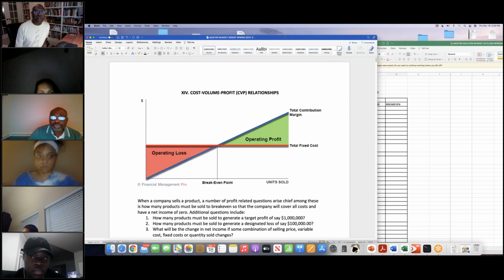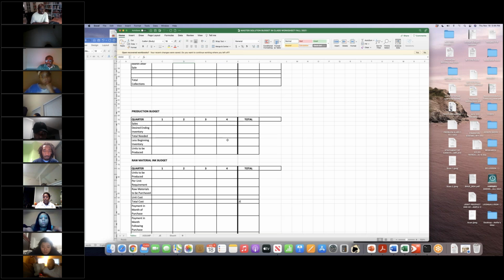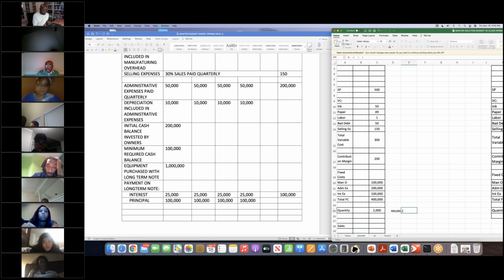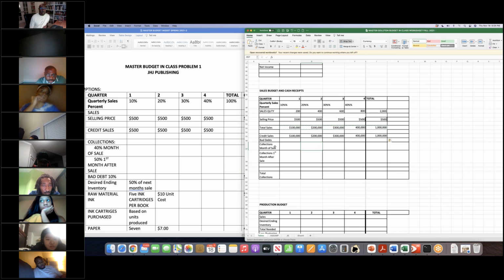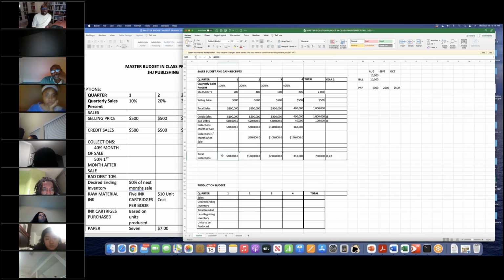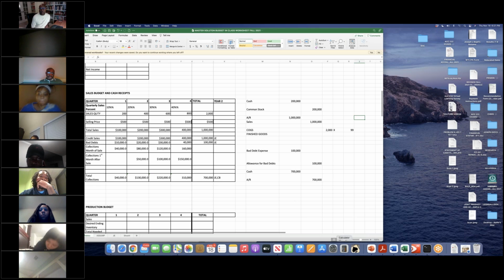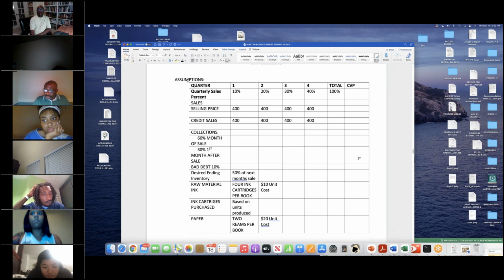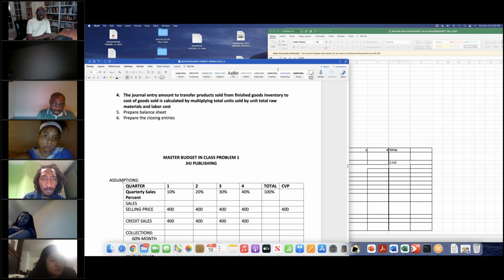MASTER BUDGET DAY 2 FALL 2021